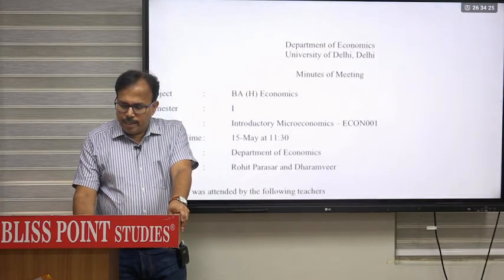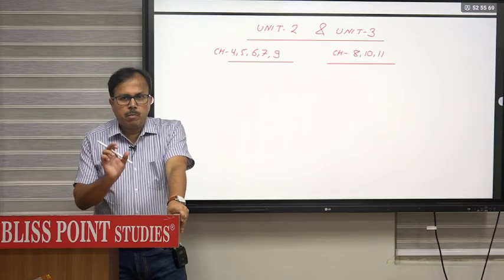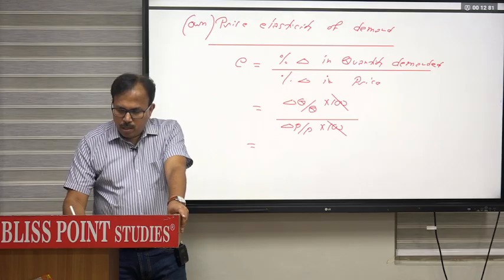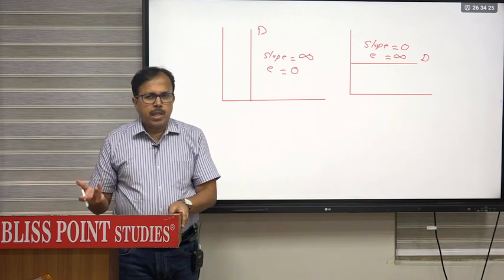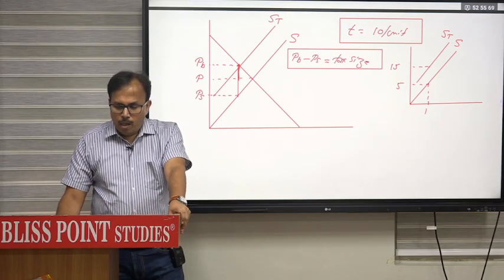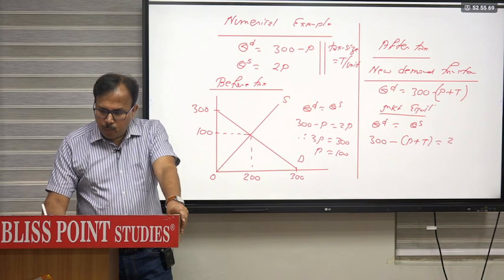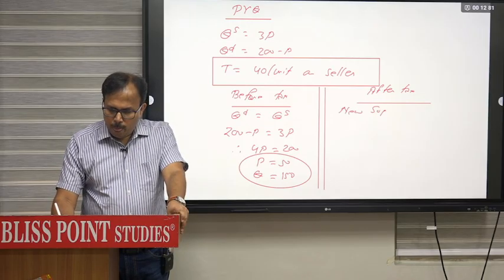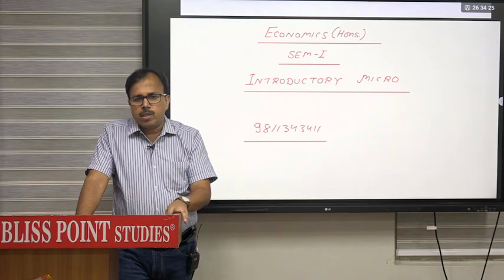BA Eco(H) Sem-I 2026 || Introductory Microeconomics || Ravindra N Jha